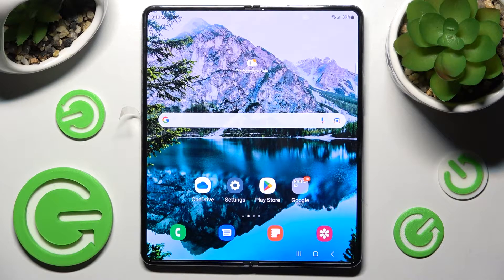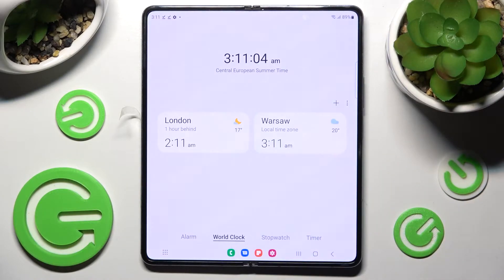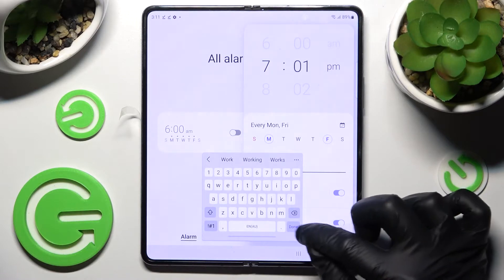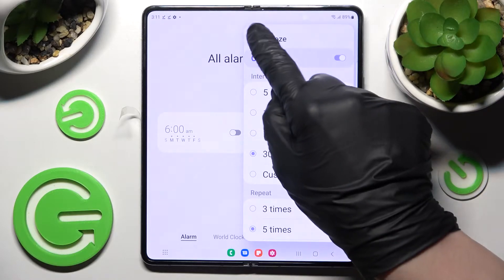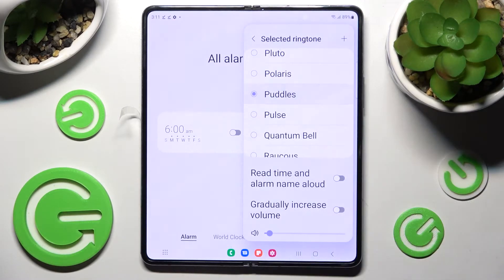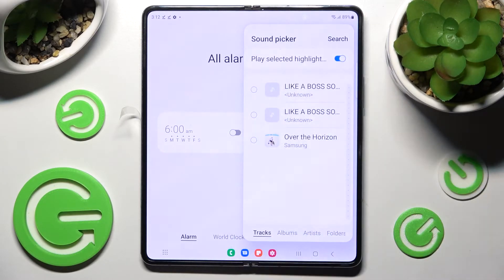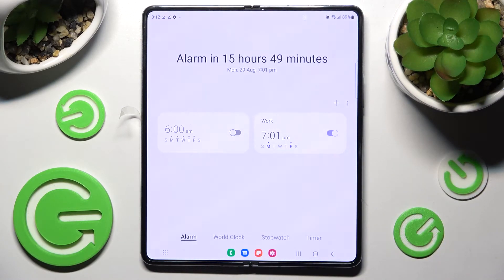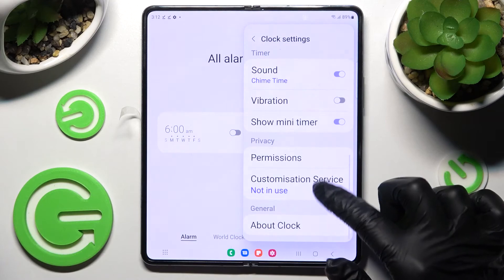How to Set Up Alarm Clock in SAMSUNG Galaxy Z Fold 4 – Find Alarm Options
If you wish to set the alarm clock in your SAMSUNG Galaxy Z Fold 4, then here we are coming to show you how to do it! In this tutorial, we’d like to guide you to the proper section in which the alarms and other options connected to the clock are stored. Thanks to this you’ll be able not only to set the alarm on a particular hour but also customize it, so f.ex. add a note. So let’s follow all shown steps and set up an alarm clock.

How to set up alarm in SAMSUNG Galaxy Z Fold 4? How to customize alarm in SAMSUNG Galaxy Z Fold 4? How to add alarm in SAMSUNG Galaxy Z Fold 4? How to set up reminder in SAMSUNG Galaxy Z Fold 4? How to schedule alarms in SAMSUNG Galaxy Z Fold 4?